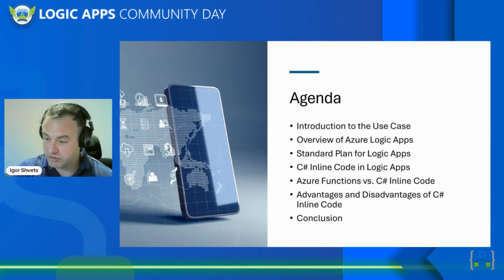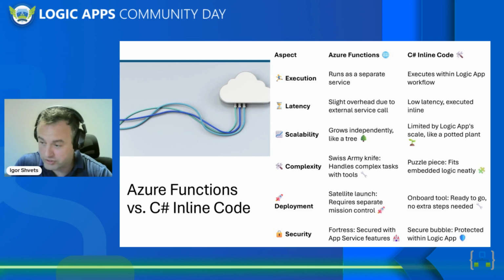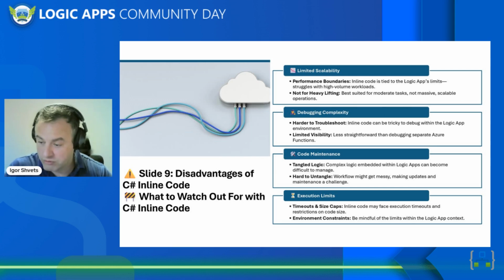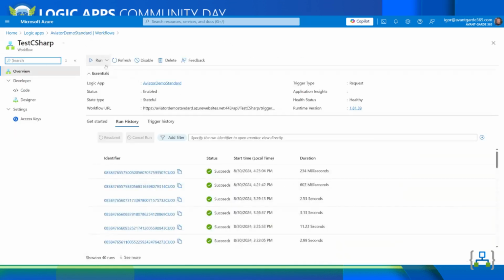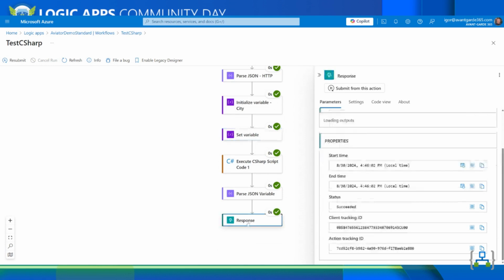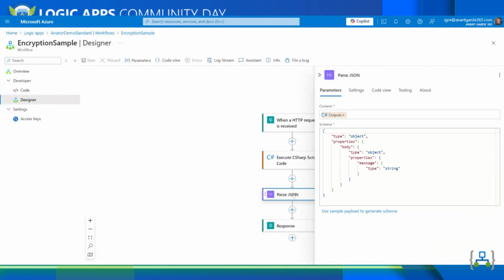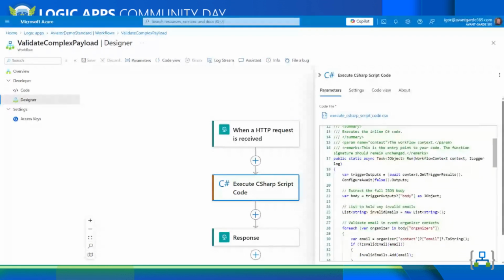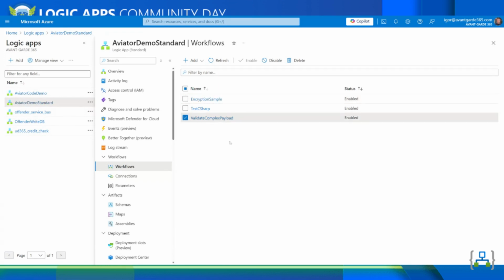Unleash the Power of .NET C# in Azure Logic Apps (Now With Extra Sizzle!)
In this session, we will dive into several use cases demonstrating how C# can be effectively utilized within Azure Logic Apps. We'll explore practical examples and scenarios where the power of C# enhances the functionality and flexibility of your Logic Apps.

🔎 Chapters:
00:00 Welcome
00:27 Agenda
01:07 Use Cases
01:32 Overview Azure Logic Apps
02:14 Standard plan for Logic Apps
02:46 C# Inline Code in Logic Apps
03:30 Azure Functions vs. C# Inline Code
05:33 Advantages and disadvantages of C# Inline Code
08:42 Conclusion
09:50 Demo
28:56 Thank you!

Featuring: Igor Shvets